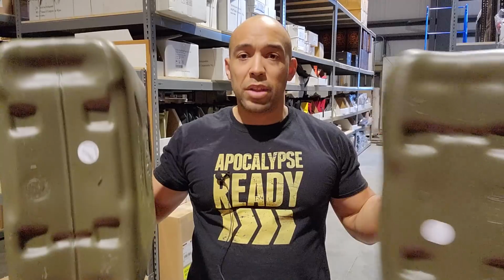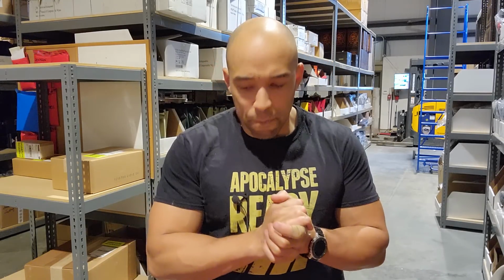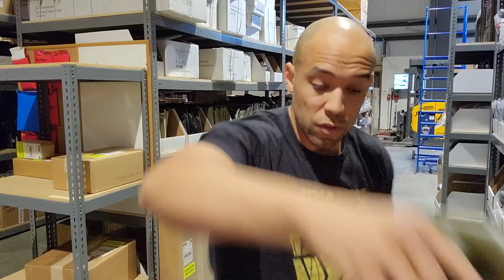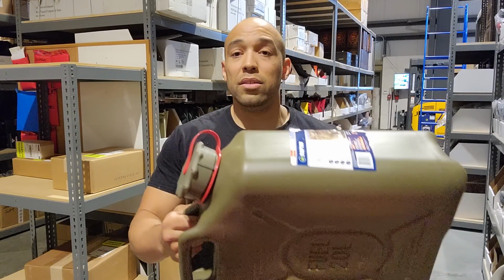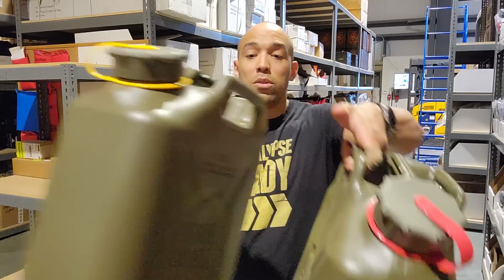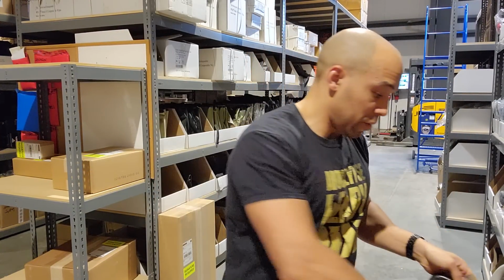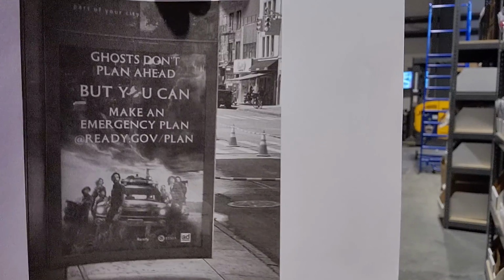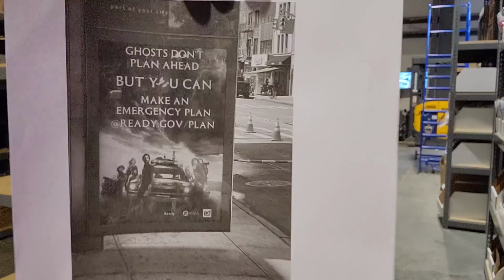INSANE Gas Price Prediction... This is NUTS!!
A well known market analyst makes a bold prediction...

See more harvest right videos here

CANADIAN PREPPERS STORE (BEST PRICES ON PREMIUM GEAR)
Bugout Rolls & Backpacking Systems